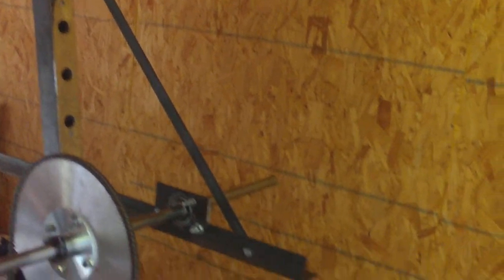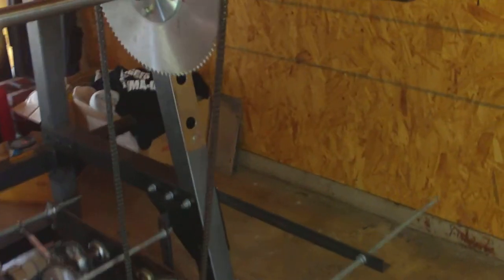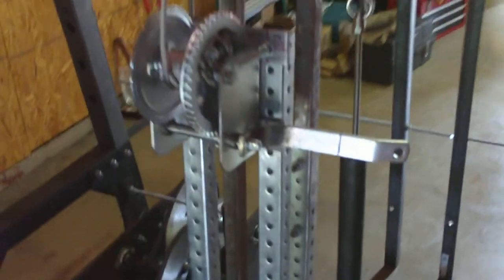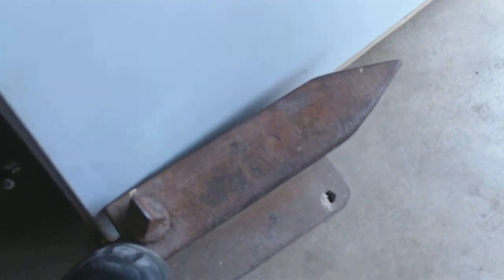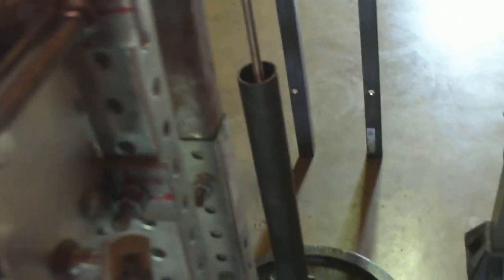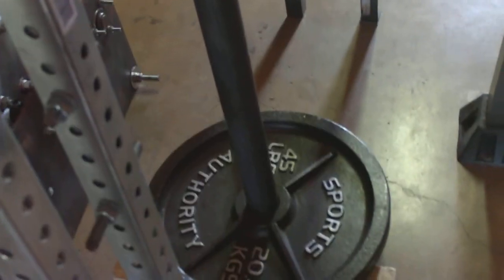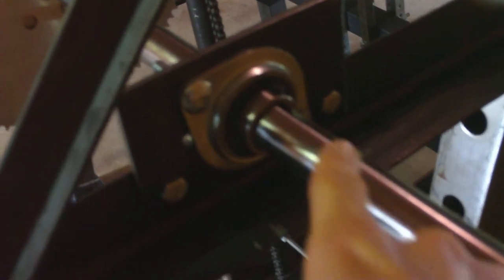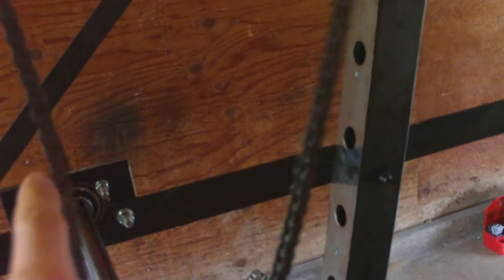56 - Transfer Shaft Completed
Here I show the completed transfer shaft setup. Also heating and shaping the handle for the winch, and as usual discuss future tasks and goals for the gravity driven generator.